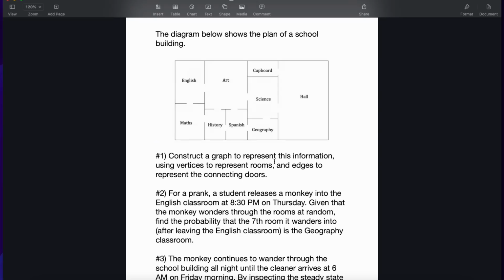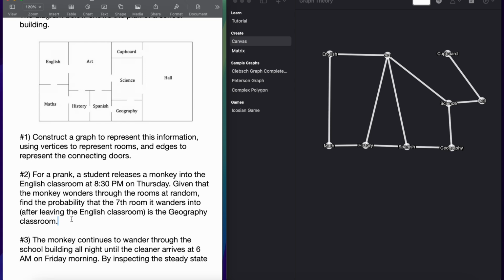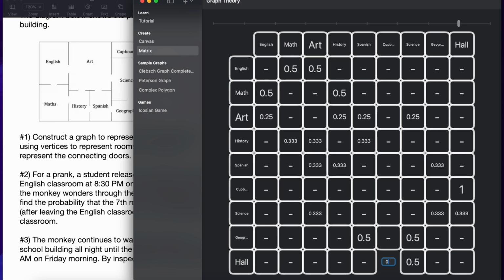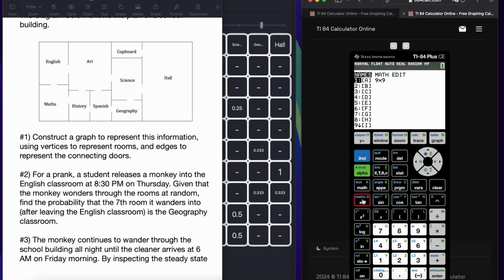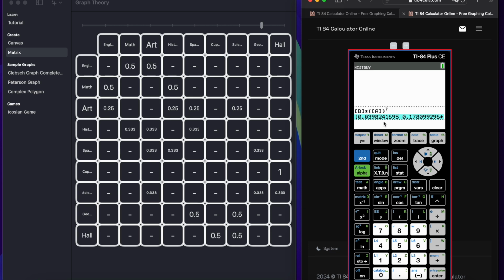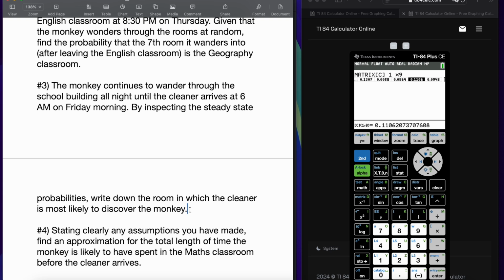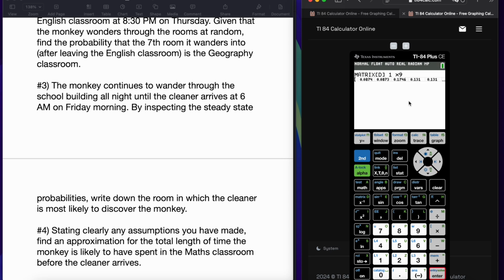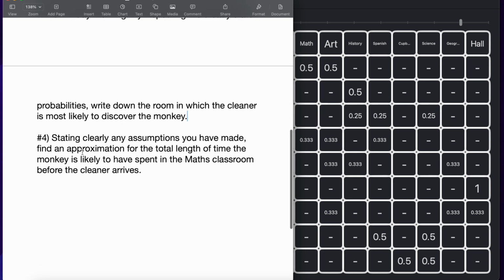IBDP Mathl HL Exam Question - Graph Theory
🎓 Attention IBDP Math HL students!